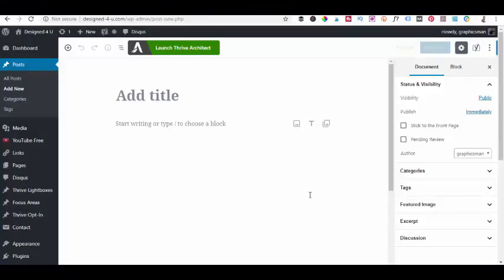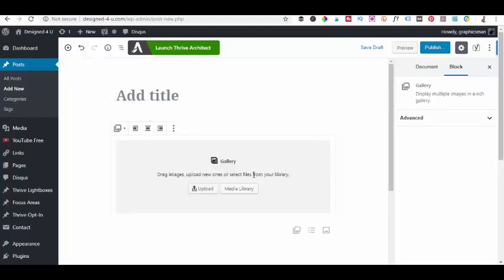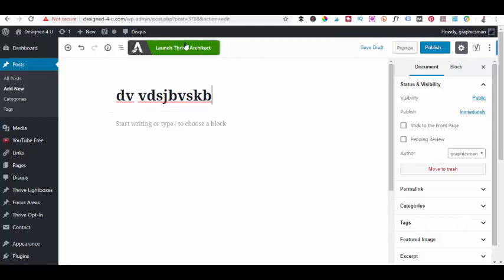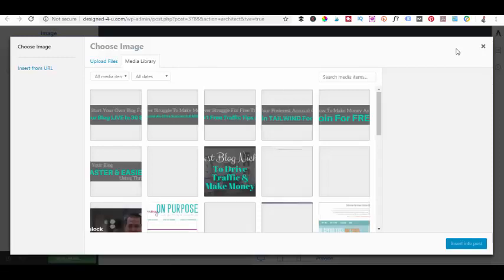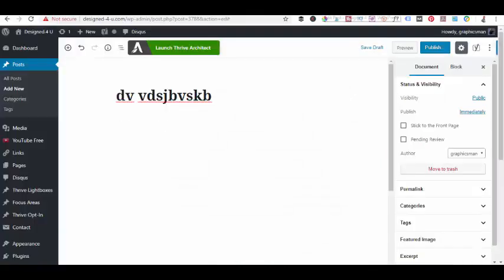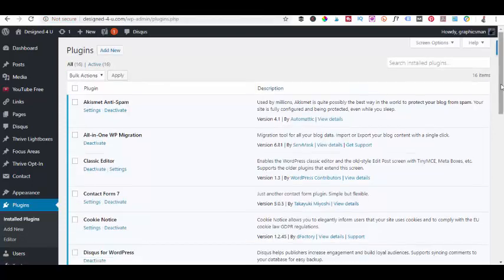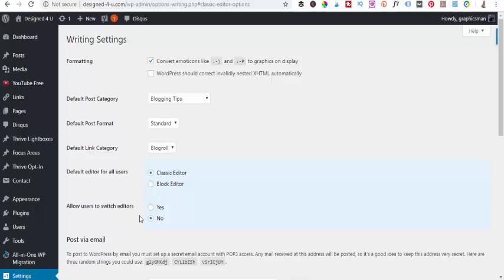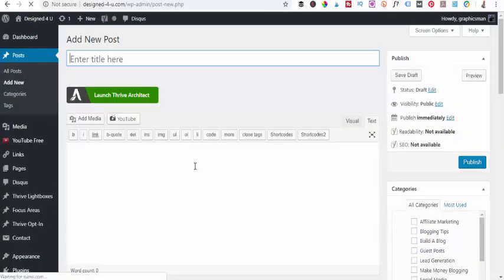Wordpress 5 0 And Why I Am Not Going To Be Using It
Wordpress 5.0 is finally here ... But I am not going to be using it.

Many people who are finding the new Wordpress block editor really difficult to use. In this short video I show you want to can do to get in back to the classic editor and an alternative that I am using for all my Wordpress sites.

If you need to go back tom the old version then download the classic editor plugin.